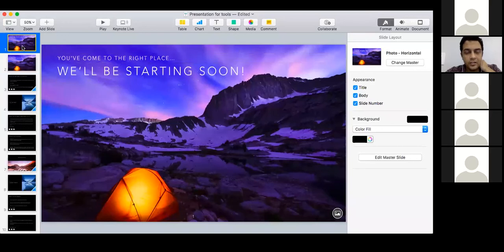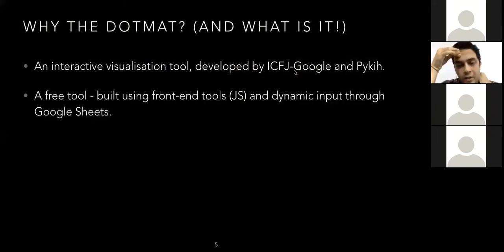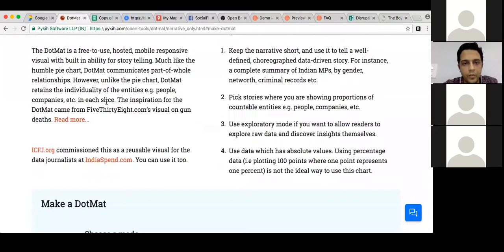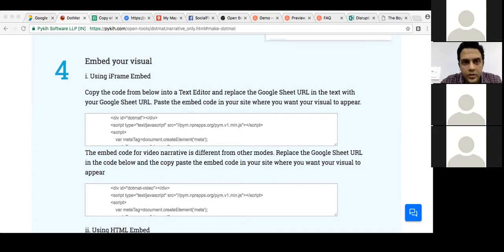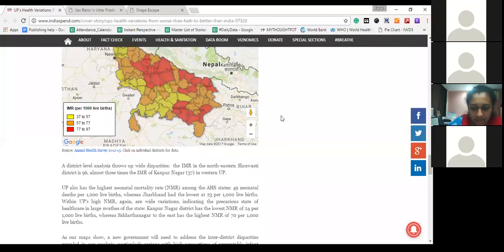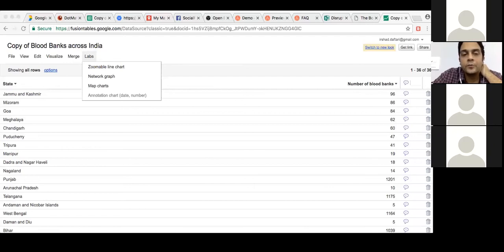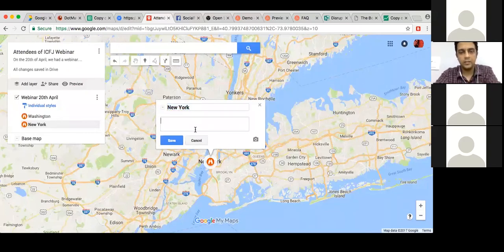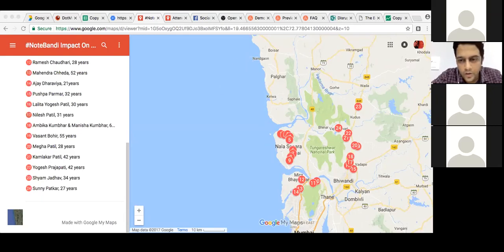ICFJ Dow Jones Webinar: 5 free digital tools for newsrooms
Easy-to-use online tools can help journalists improve audience engagement and storytelling through the use of data visualizations and interactive content. May of the tools are available for free and do not require advance developer skills to use. ICFJ Google Fellow Irshad Daftari and IndiaSpend Edit Assistant Farah Thakur conduct a webinar on April 2017 to teach how to use these technologies in the newsrooms.